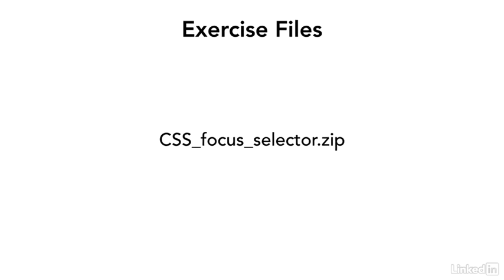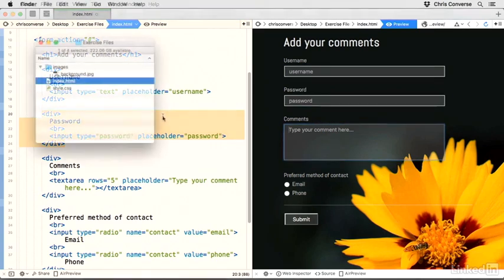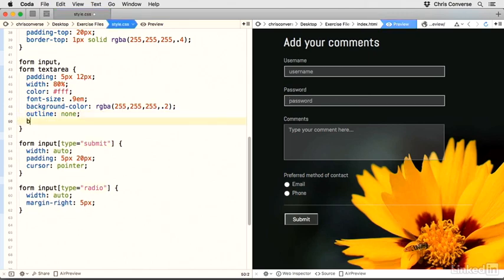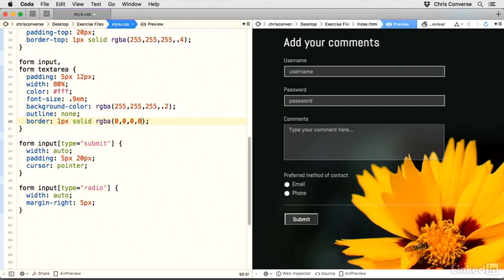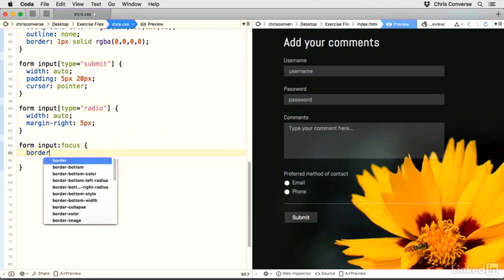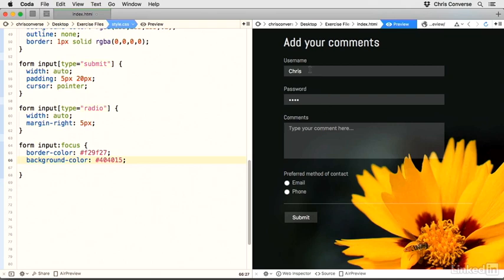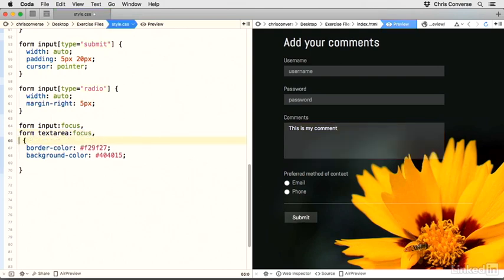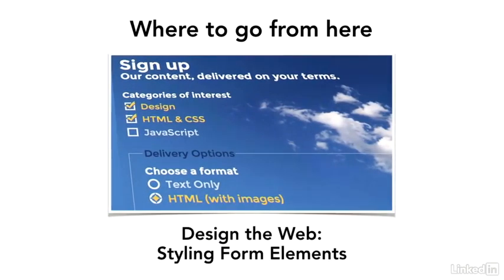CSS Shorts: 27 - Let s focus on the focus